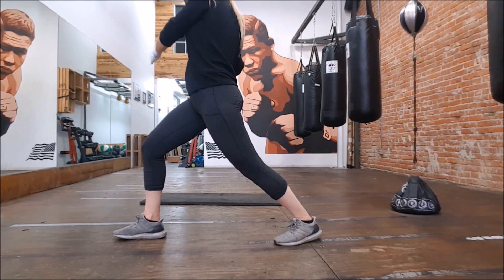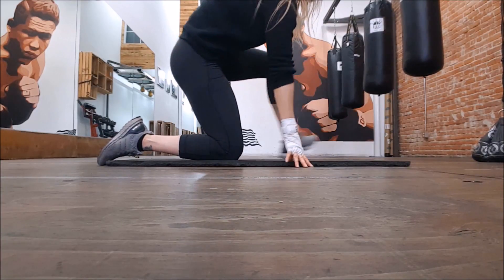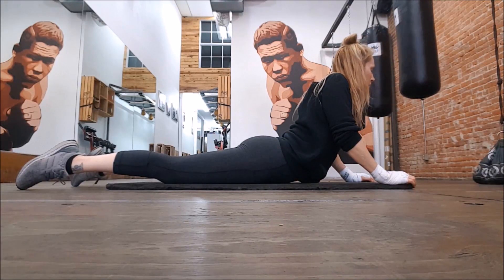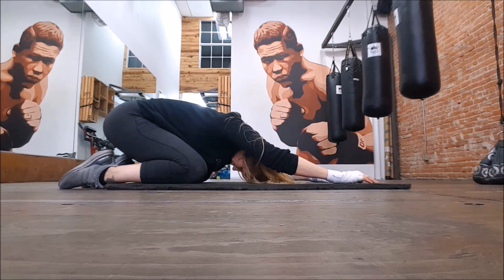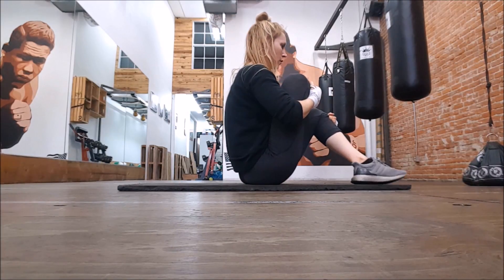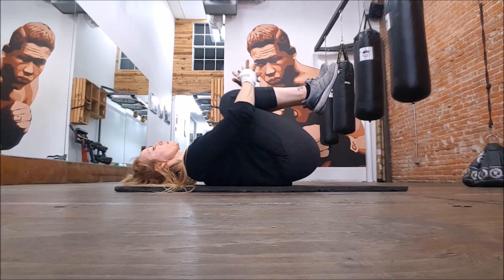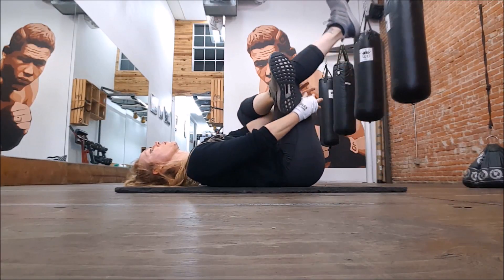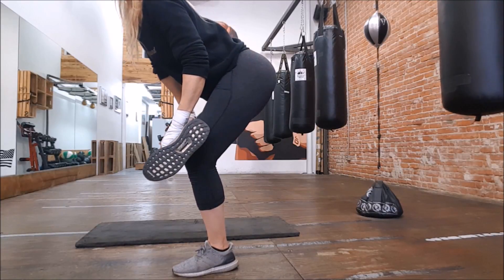Lower Back Stretches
This is not my usual boxing video but I feel that it is necessary to post. I have lower back issues and pain as do over 80% of our population. My pain is agitated when I run a long distance, left heavy on my legs and if I am doing vigorous shadow boxing.

The stretches I do here are done every time I do any leg work.
They have helped tremendously with my back pain and sciatica.
I am not a licensed therapist BUT do know that these stretches work for me and may work for you.